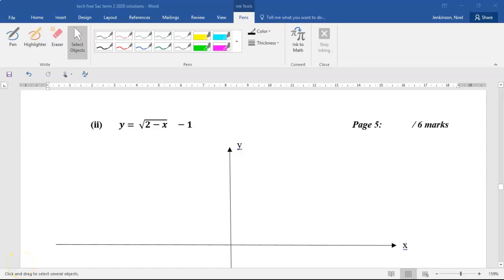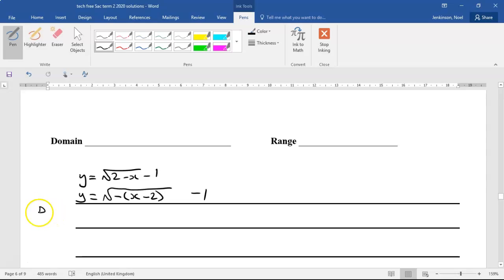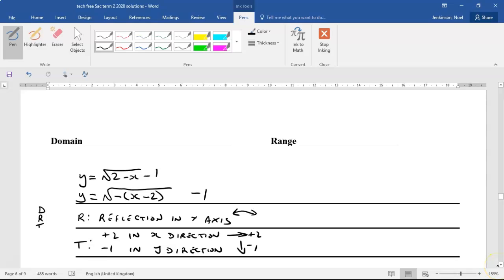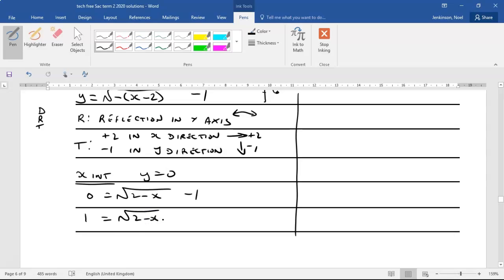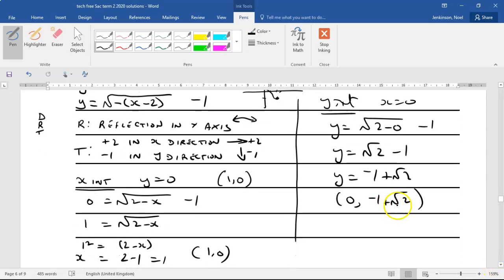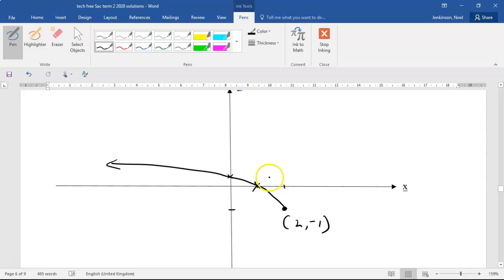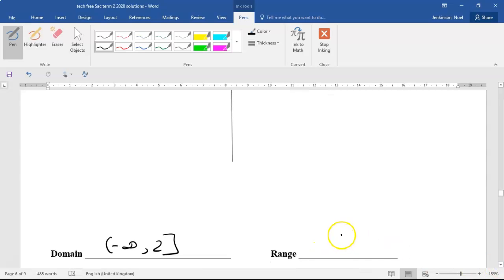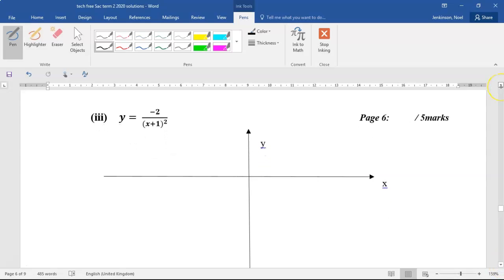tech free sac Pg 5